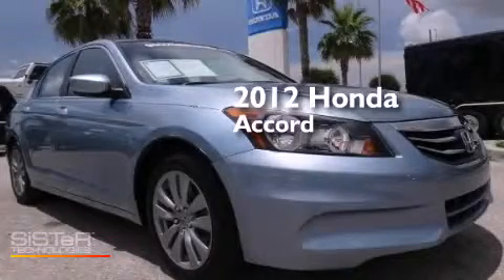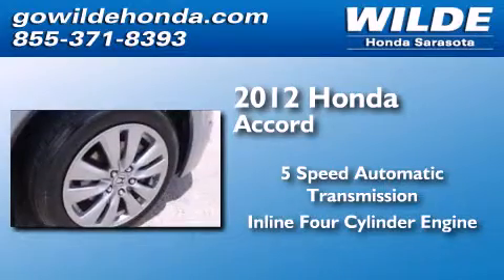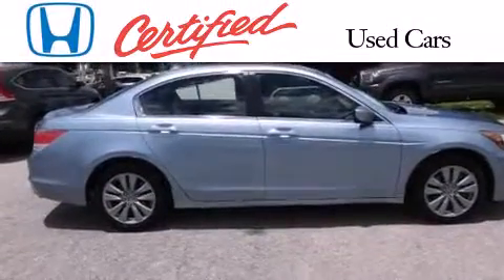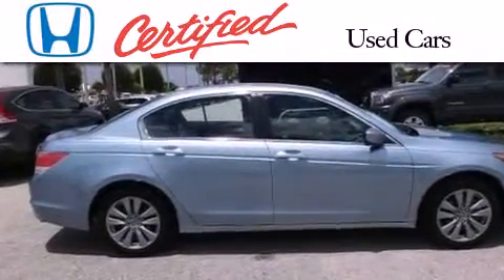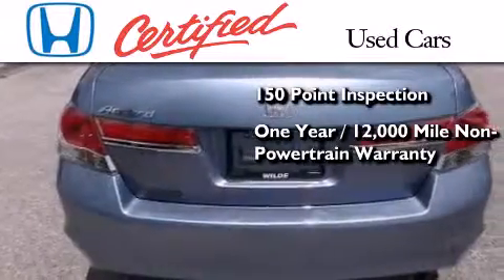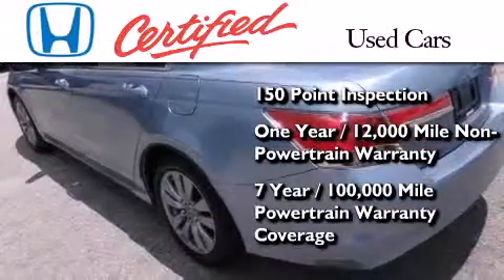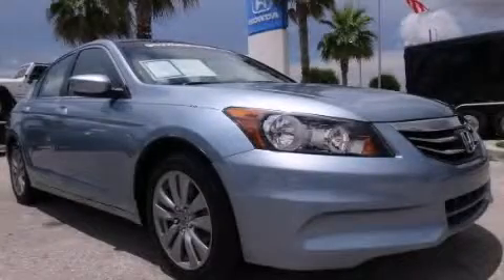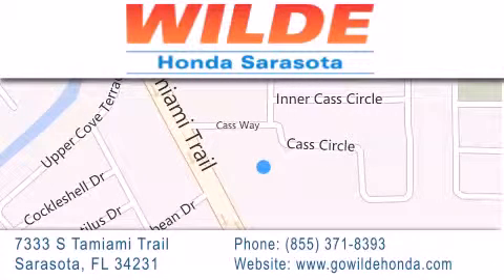Certified 2012 Honda Accord Port Charlotte FL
We have been honored to serve the Sarasota FL area , we promise that your experience at our dealership will exceed your expectations ! Year : 2012 Make : Honda Model : Accord Engine : 4 Cylinder Engine Trans . : automatic Exterior : Celestial Blue Metallic Miles : 16,055 Interior : Black Stock : 14257A Wilde Honda 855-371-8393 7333 S. Tamiami Trail Sarasota , FL 34231